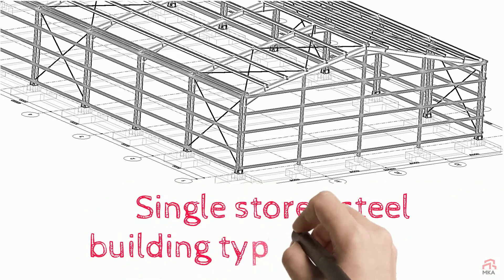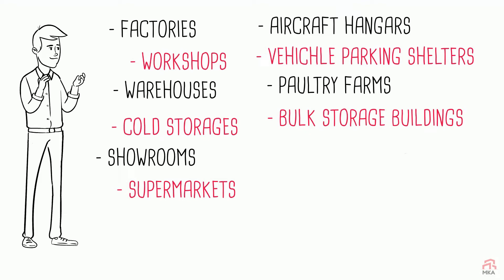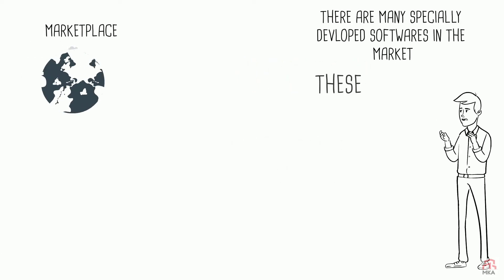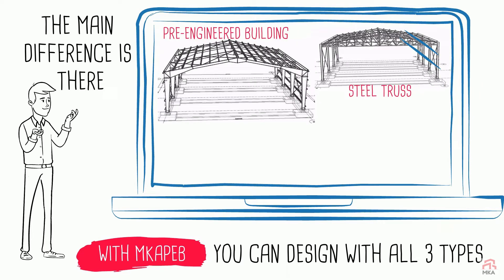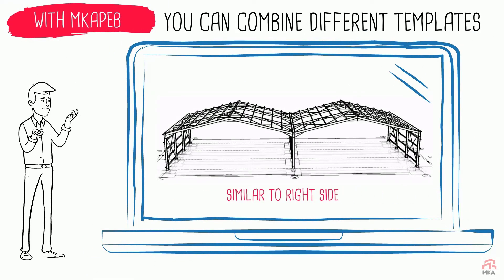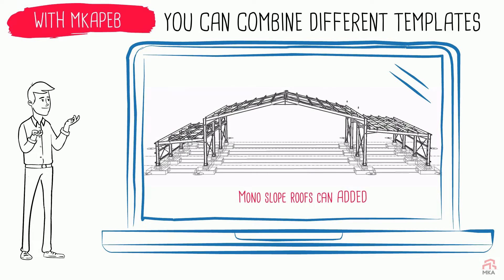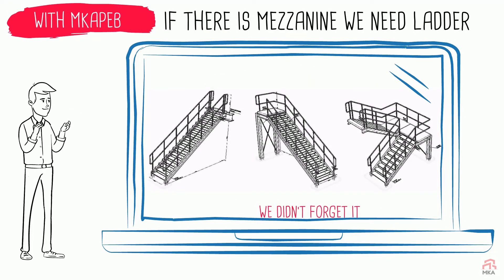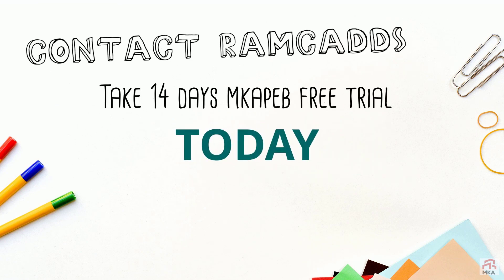Are you into designing single storey steel structures? Check what MkaPEB can offer for you.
MkaPEB offers Unique Technology that Creates 3D Detailing ready Model from FEA Model.

MkaPEB is ONE STOP SOLUTION FOR PEB STRUCTURES – FROM DESIGN TO MANUFACTURING.

1. Create model from huge library of available model wizards

2. Automatic application of Snow, Wind and Seismic loads

3. Design main frame and secondary members

4. Connection designs

5. Detailed design reports

6. Detailed estimation reports

7. Detailing ready real 3D model (unique feature of MkaPEB)

8. Creation of shop drawings for parts and assembly

9. Creation of GA drawings

10. Option to Export to other 3D modeling and detailing software

11. Comprehensive course on design and detailing of PEB structures using MkaPEB on campus.ramcadds.in

What are you waiting for? Try it yourself with14 days trial